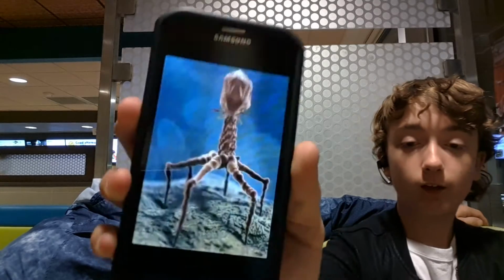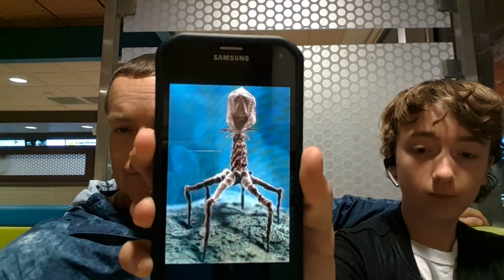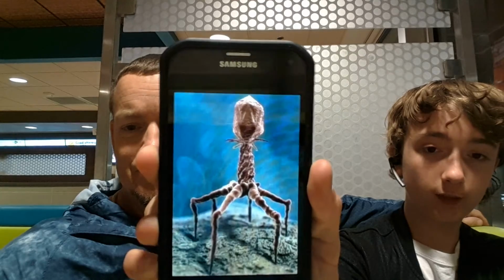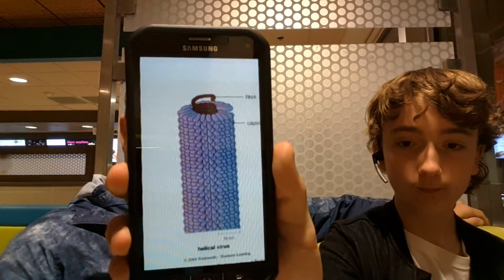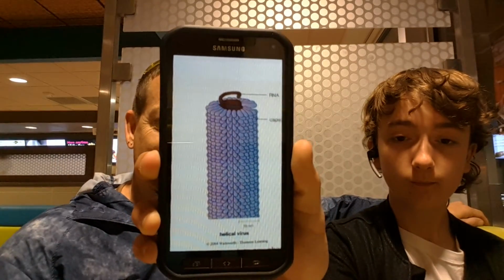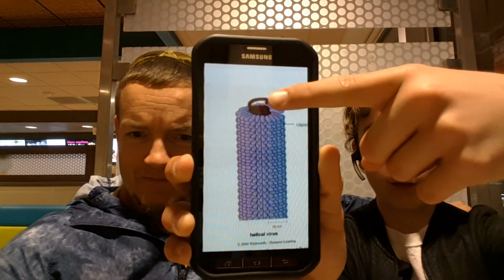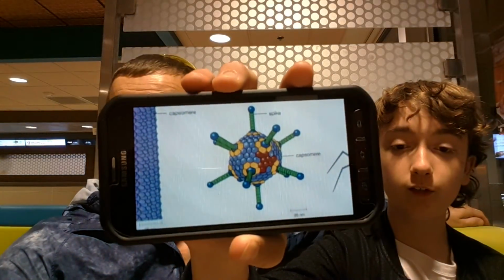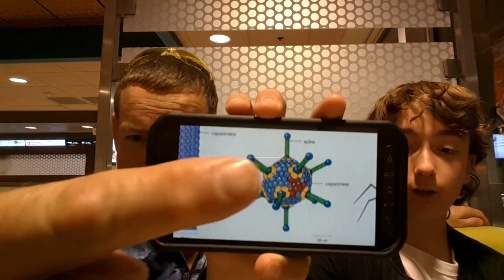Viruses - Train of Thought